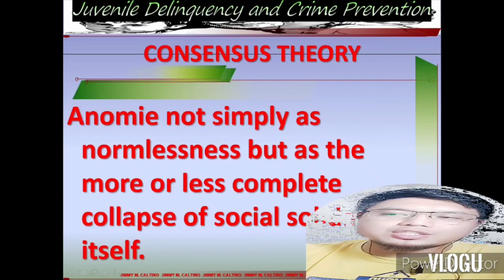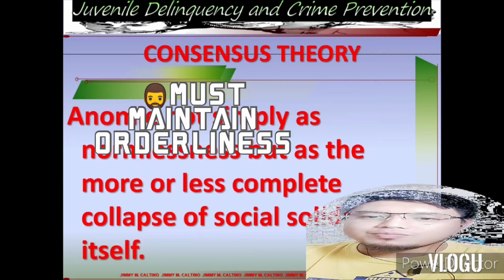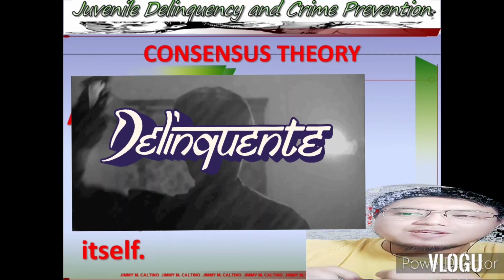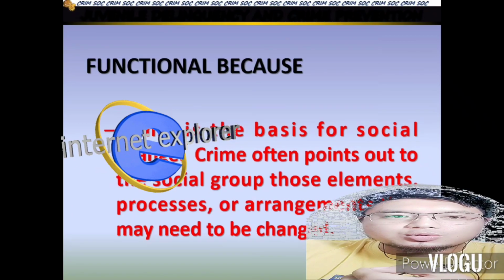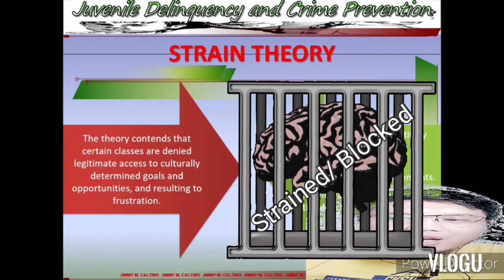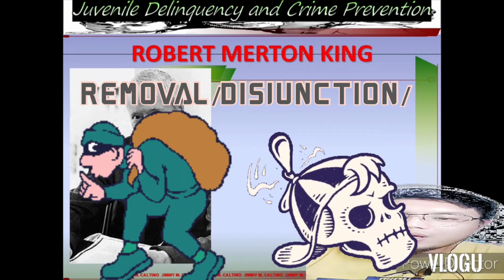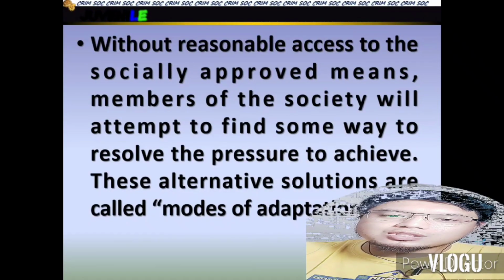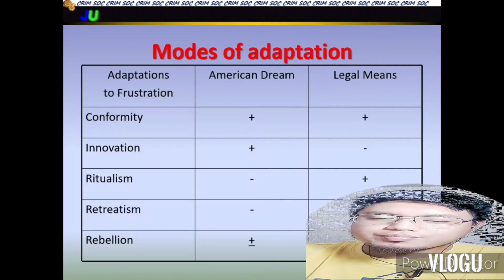Juvenile Delinquency and Crime Prevention 08: The Consensus and Strain thoeries.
Then consensus and strain theory of criminology and delinquency